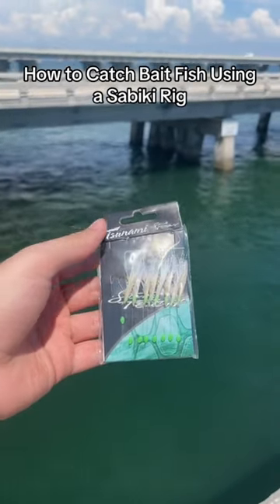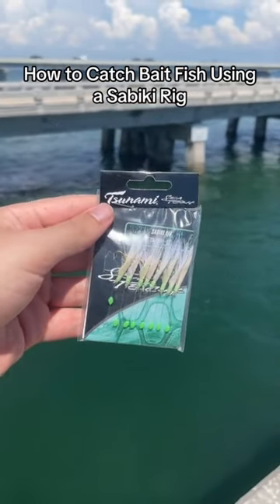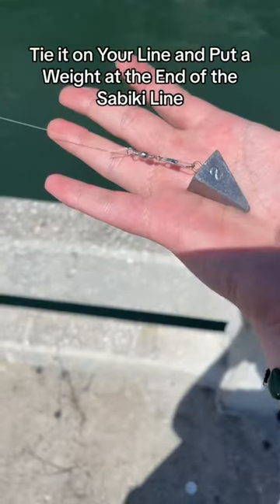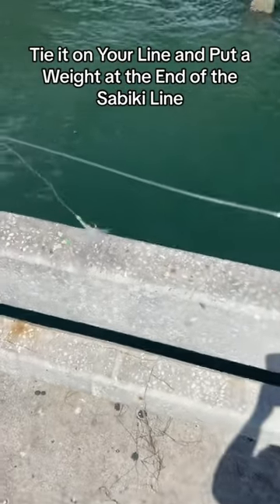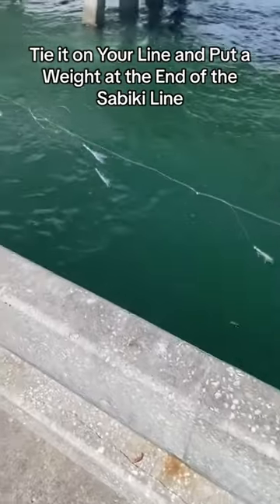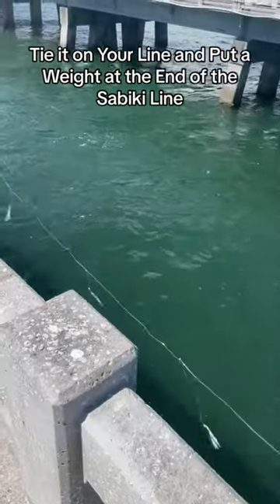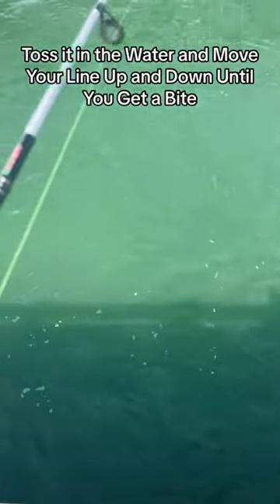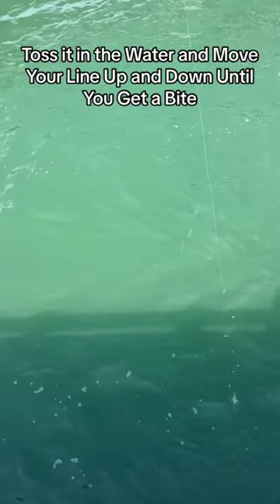Catch UNLIMITED FISH 🐠🐟 Using a Sabiki Rig 🎣 Skyway Pier Fishing